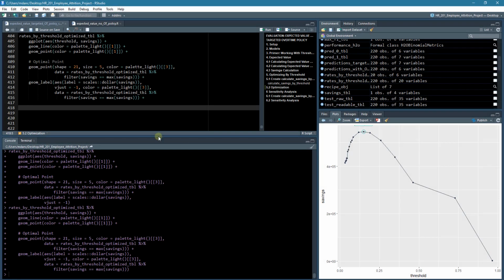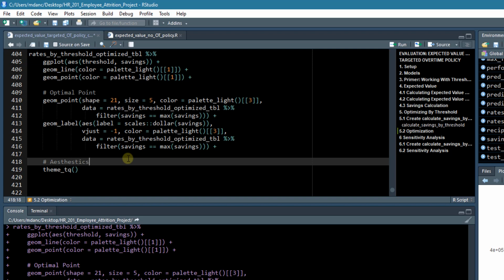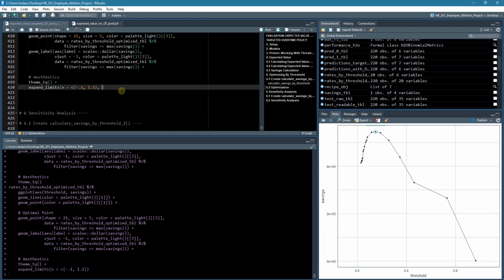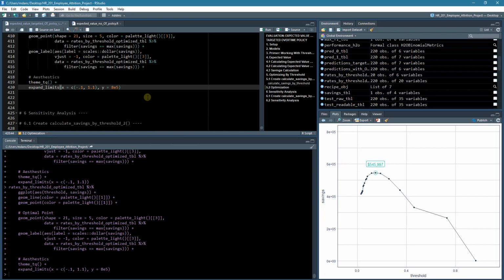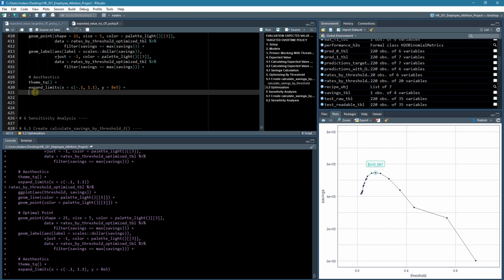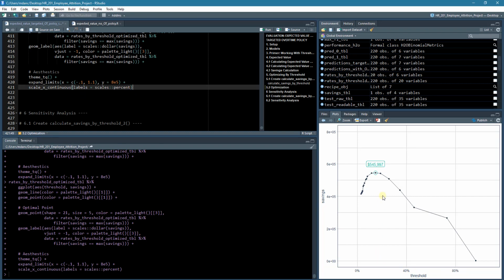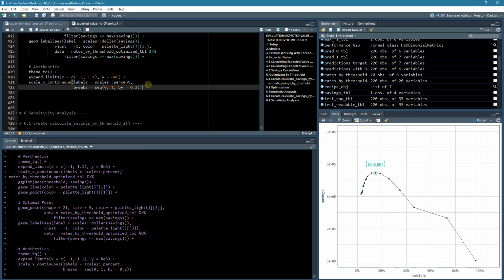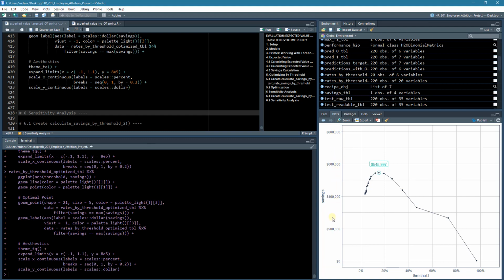Visualizing Maximized Savings With ggplot2, Pt 2 | Week 9 | DS4B 201-R Course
In Week 9 we focus on optimizing ROI. This sample lecture shows how we use ggplot2 visualizations to convey the optimal threshold to use that maximizes Expected Value.